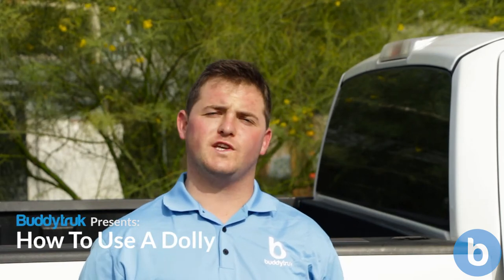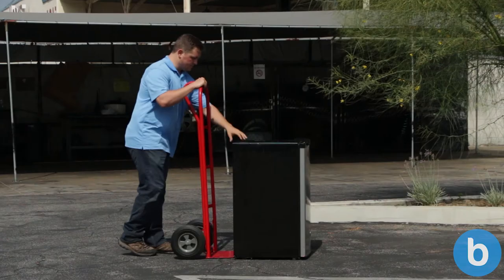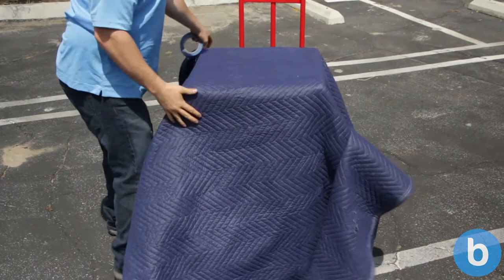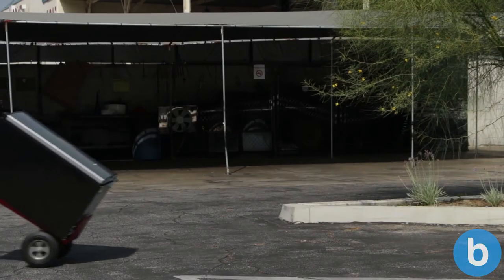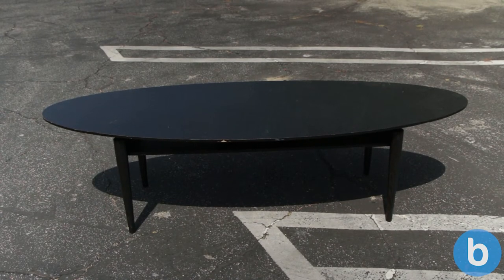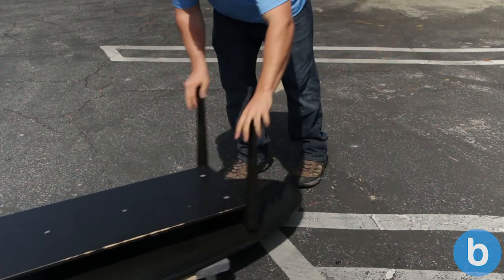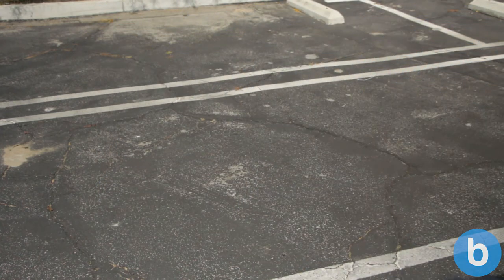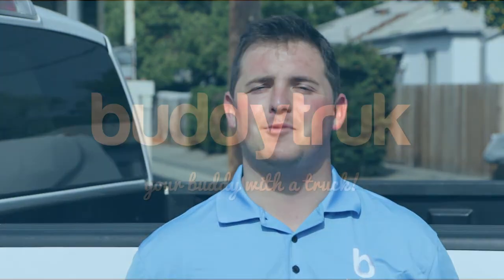How To Use A Dolly with Buddytruk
A good dolly can be a life saver when moving your large items. In this video, we walk you through the best method our buddies have found to use a hand truck!

If you need help delivering your item, have a buddy help!

Although our buddies have done countless deliveries using these exact tools, this video is not professional advice. Please use caution when handling and packing your cargo with your ratchet straps!

Stay safe and happy hauling!